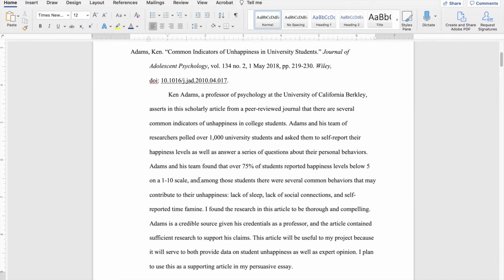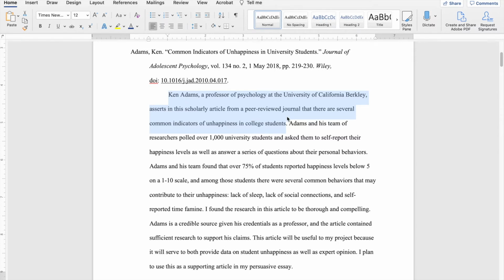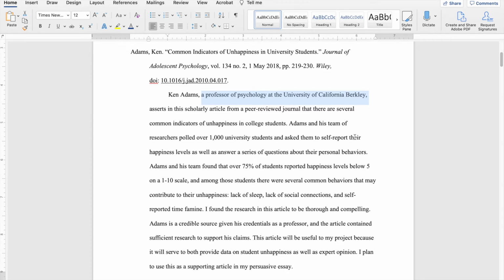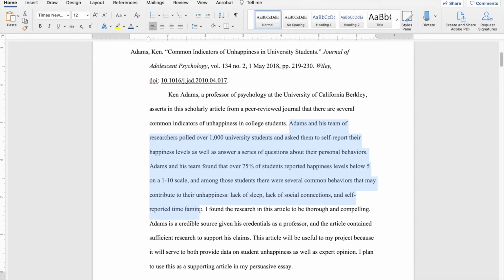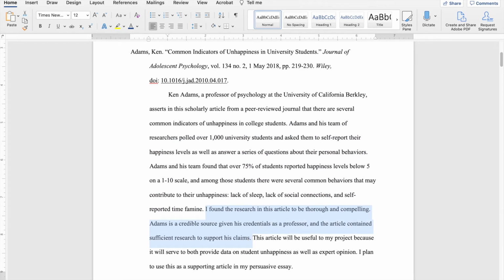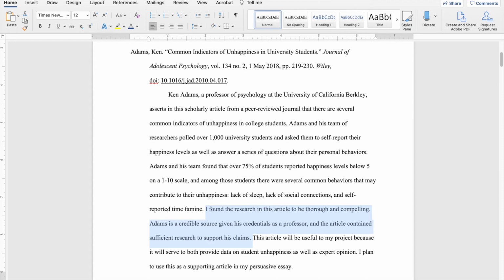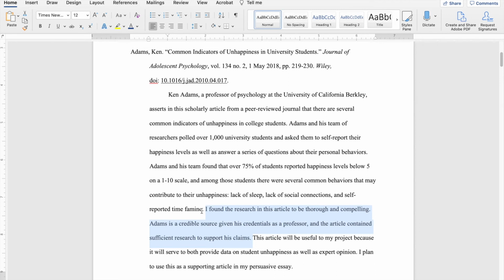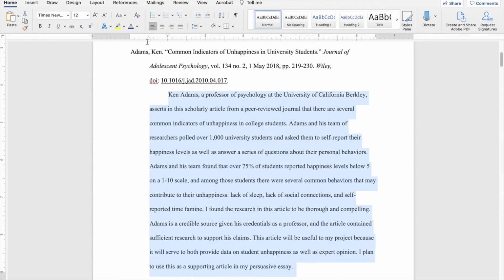Writing Annotations for your Bibliography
In this video we discuss how to write bibliographic paragraphs (annotations) for your Annotated Bibliography. We look at an example bibliography in detail.